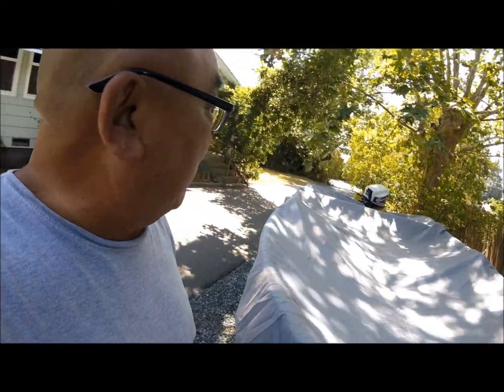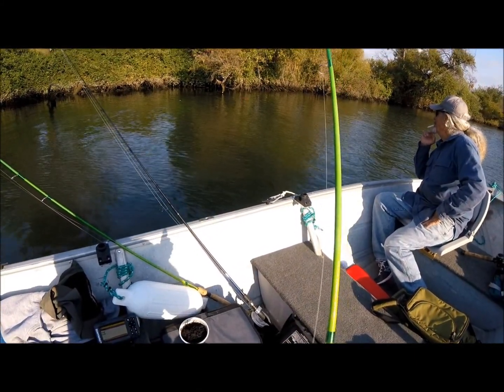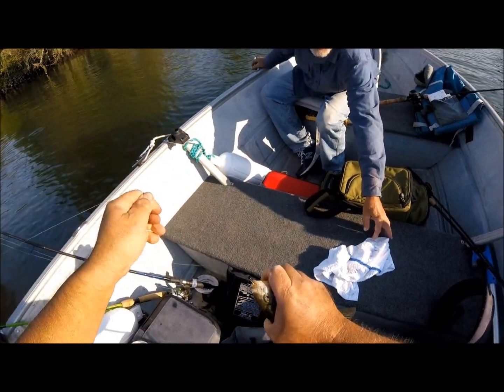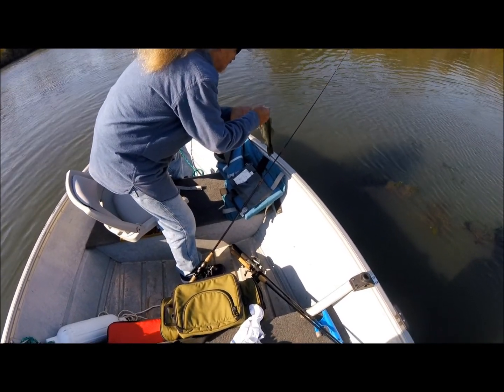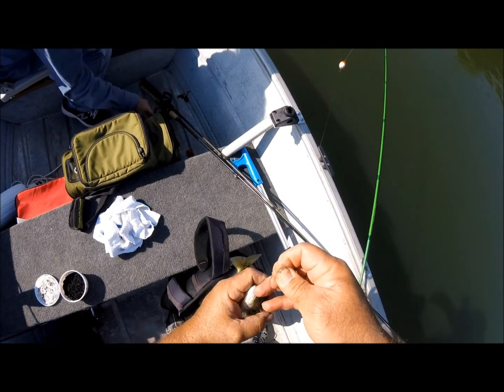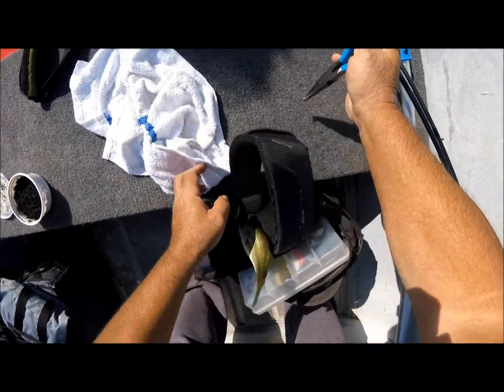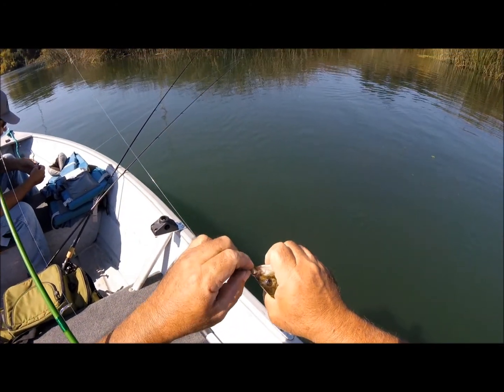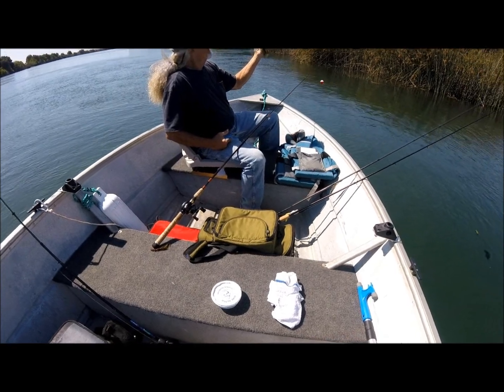Big ears and the Delta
Went to the Delta today with Mike and the PUTT-PUTT